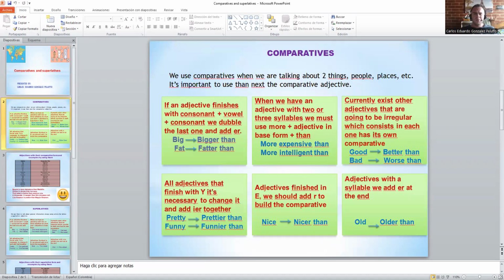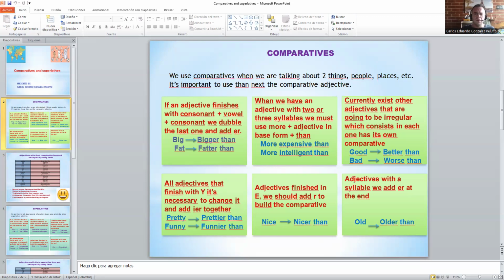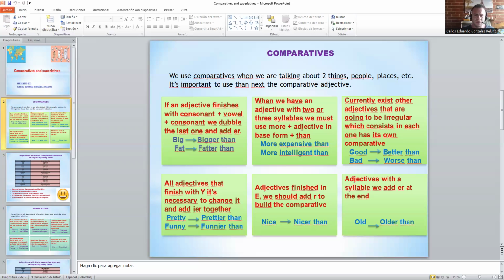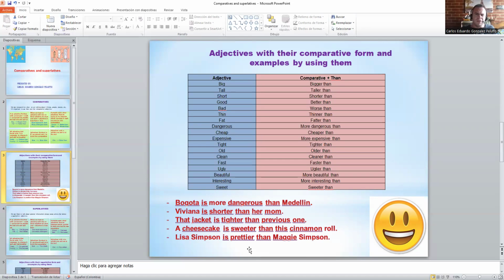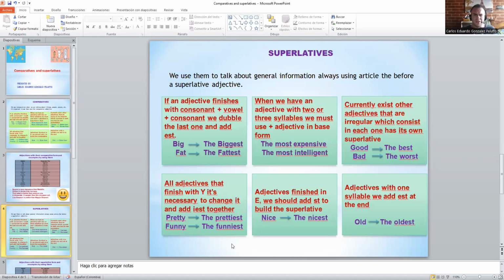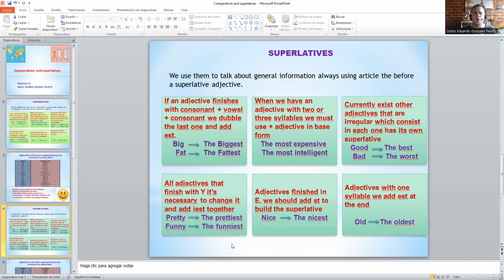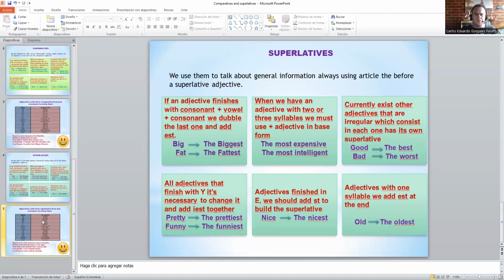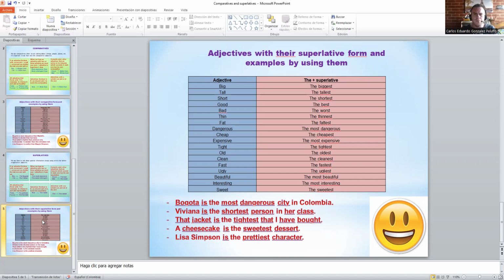Comparatives and superlatives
Welcome to this space where I explain these topics including their rules togethwe with some examples.